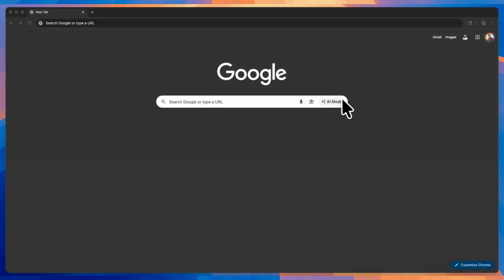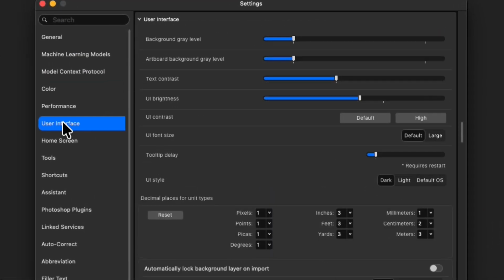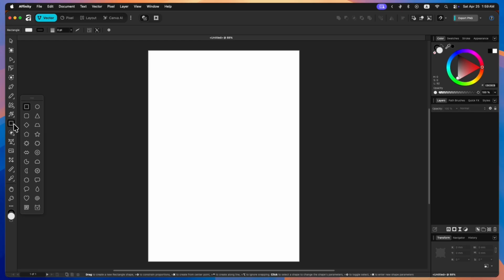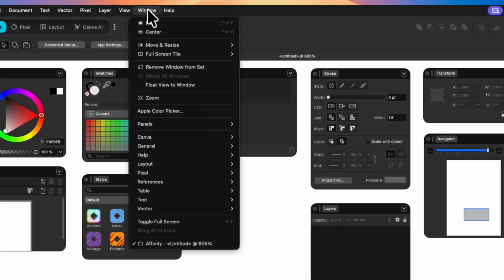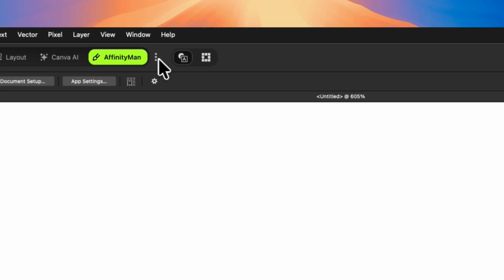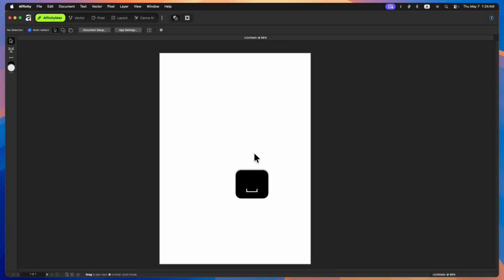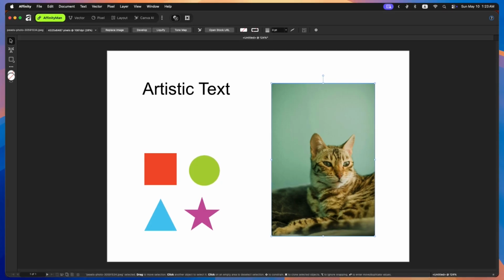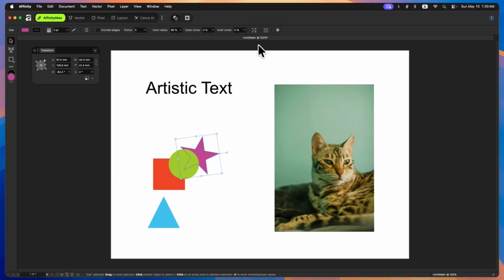Affinity for Beginners - Part 1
Welcome to the very first video of the Affinity Beginner Course.

In this video, we’ll start from the absolute basics and build a strong foundation for learning Affinity and graphic design step by step.

This is not just a software tutorial where we memorize tools and buttons. Throughout this course, you’ll also learn the thought process behind design — how designers organize their workflow, work with objects, manage panels, and gradually build meaningful designs.

In this video, we will cover:

• Understanding Panels and Studios
• Creating a Custom Studio
• Adding and Customizing Tools
• Navigation Basics
• Using the Artistic Text Tool
• Formatting and Managing Text
• Understanding Objects in Affinity
• Bounding Box and Transform Basics
• Context Bar Basics
• Layering and Object Arrangement

By the end of this lesson, you’ll feel comfortable navigating the interface, working with text, managing panels, and understanding how Affinity handles objects inside a design document.

This course is designed especially for beginners, so don’t worry if some terms sound unfamiliar right now. We’ll move slowly, practically, and step by step.

• Complete beginners
• Students learning graphic design
• Photoshop or Canva users switching to Affinity
• Anyone interested in learning design fundamentals
• People who want to create posters, social media posts, logos, print designs, and more

Instead of jumping randomly between tools, this course focuses on:
• Real workflow understanding
• Practical learning
• Design thinking
• Learning concepts alongside tools

You won’t just learn what a tool does — you’ll learn why and when to use it.

Software Used:
Affinity (Affinity Designer / Affinity by Canva)

If you enjoyed this video:
• Share it with someone learning design

And most importantly — practice along while watching.